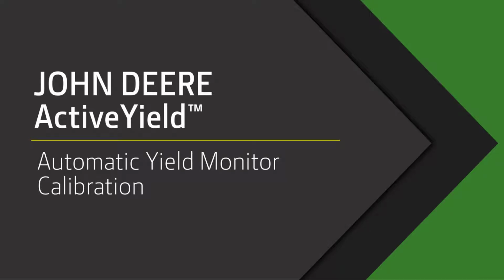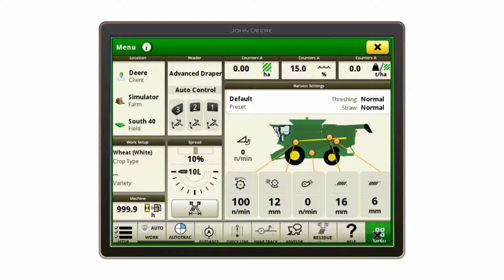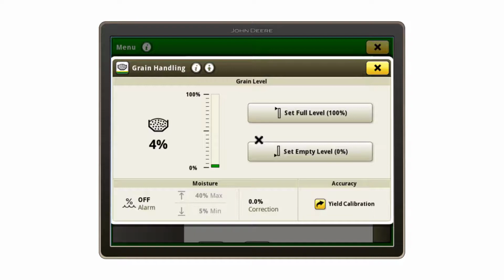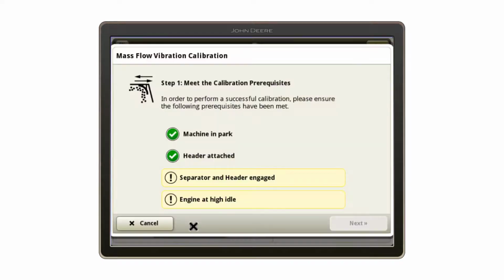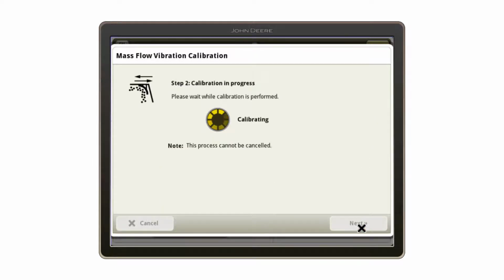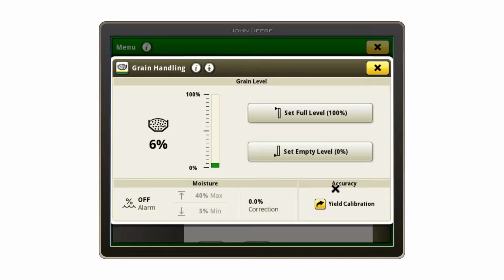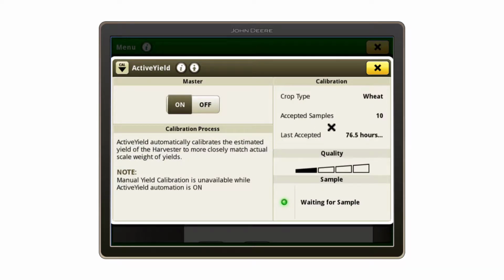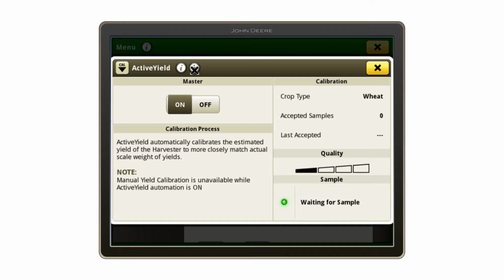John Deere ActiveYield™ - Automatic Yield Monitor Calibration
ActiveYield helps you save time and make better decisions from your data by automatically calibrating your mass flow sensor on-the-go in compatible crops. Less time calibrating means more time spent harvesting in the field. Watch to find out more.

Compatible crops: Wheat, barley, canola, corn, soybeans, and rice.

For more information about John Deere’s Digital Ecosystem and Precision Ag solutions:
In Australia visit: JohnDeere.com.au/GotWhatItTakes
In New Zealand visit: JohnDeere.co.nz/GotWhatItTakes